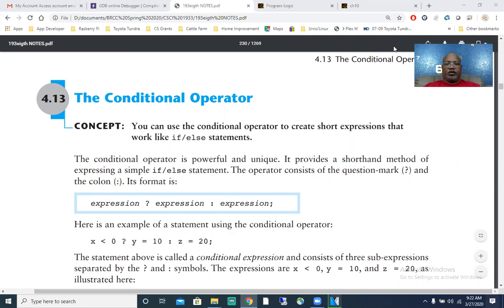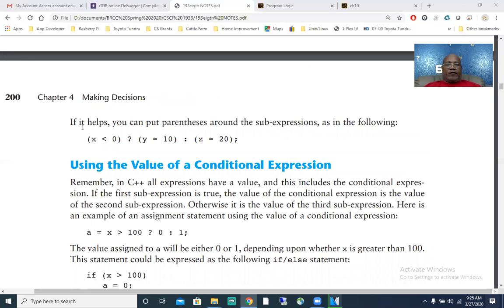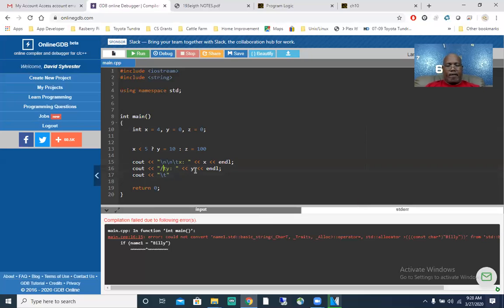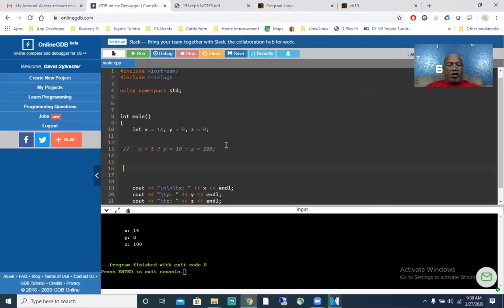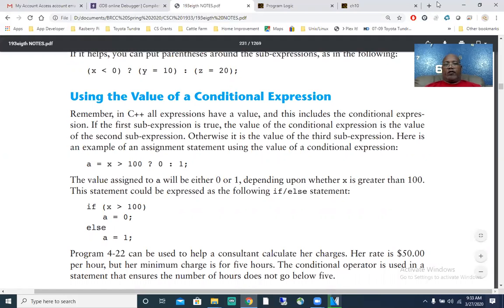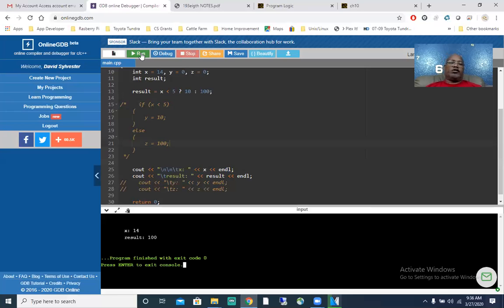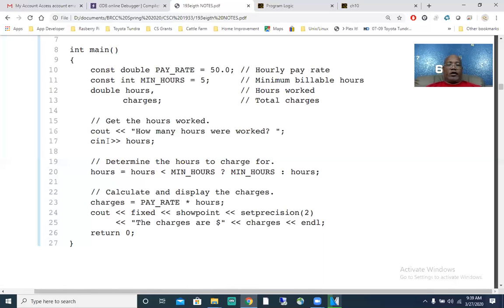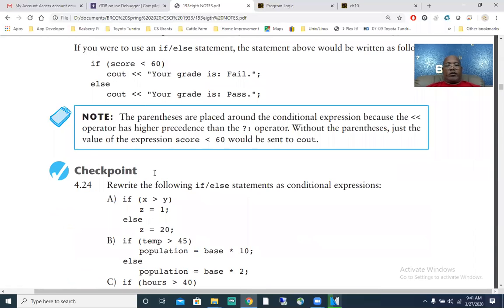Conditional Operator (Chapter 4)